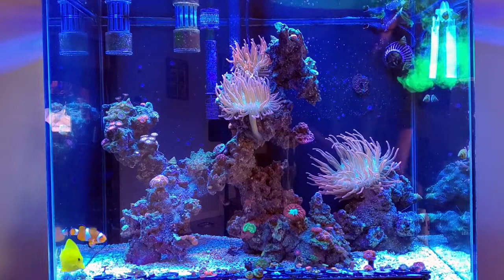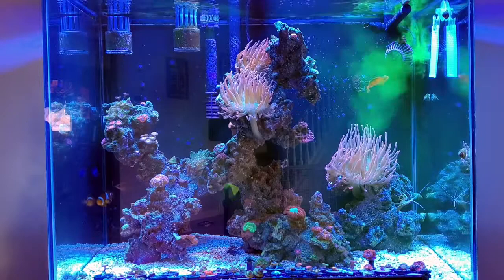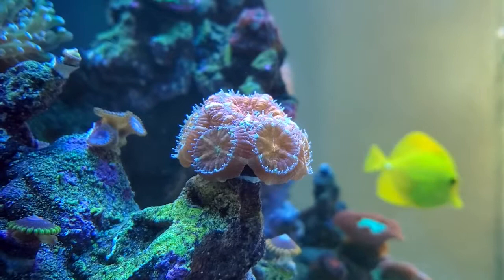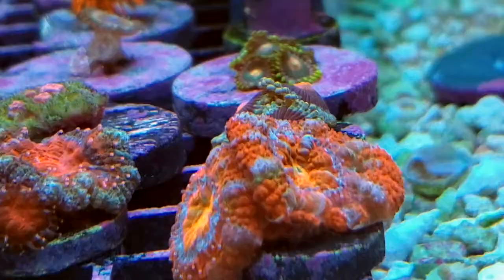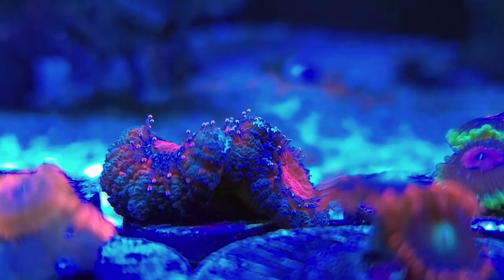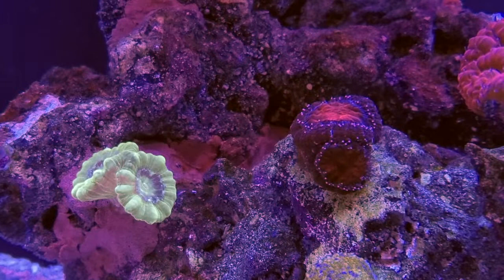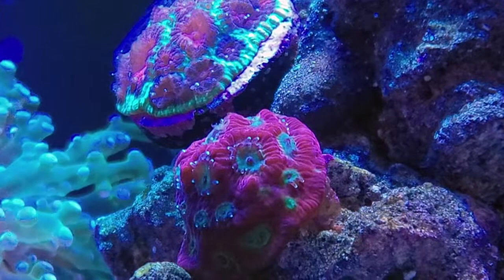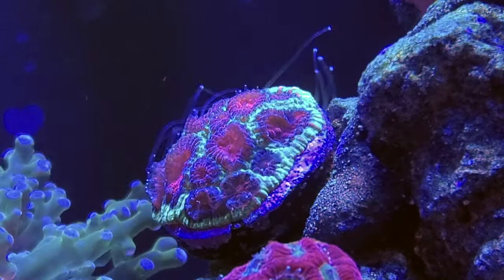Red Sea Reef Energy AB+ - Feeding The Coral 🆒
Join Chris Roma aka Roma Aquatics as he explores the world of coral nutrition. This time he is feeding his corals Reed Energy AB+ by Red Sea.  Not only is Reed Energy AB+ supposed to be great for coral health and growth, but it also looks really cool when you feed it.  The kids love when he adds the "green stuff" to the tank, and Chris does too.  The coral seem to love it as the extend their polyps, swell up, and send out those feeder tentacles.   Chris can see this becoming a long time use product in his tanks.